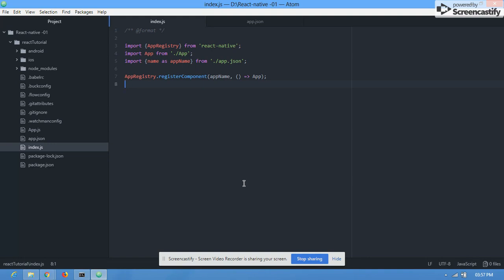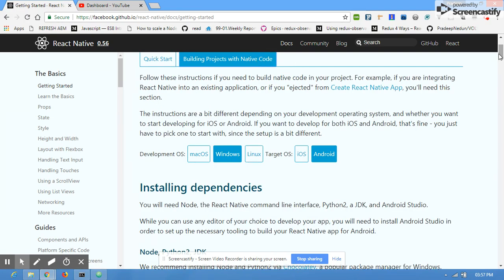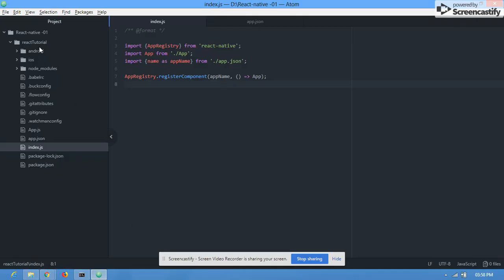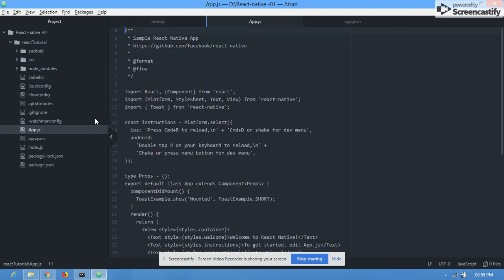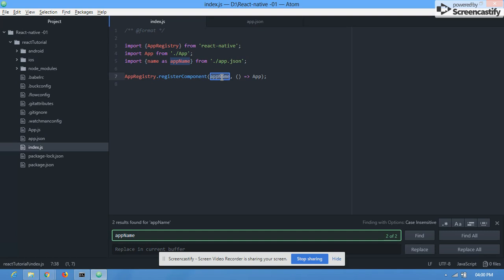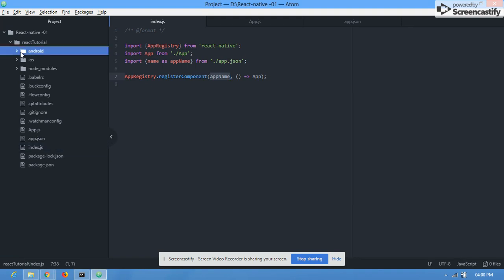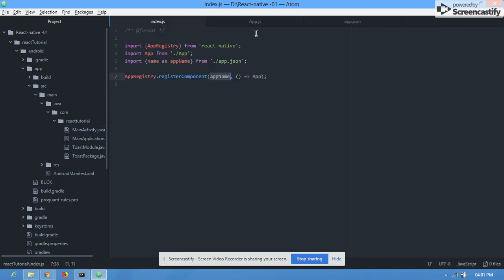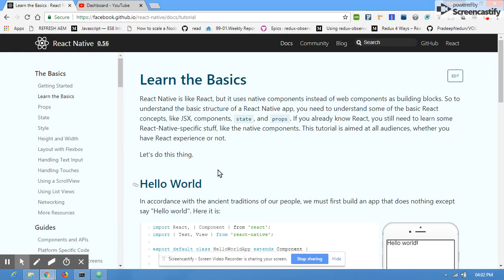React native Introduction || cordova vs react-native || Black Jacket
Hi guys

This video is about introduction of react-native and comparison of cordova vs react-native.

BFN, Black Jacket.